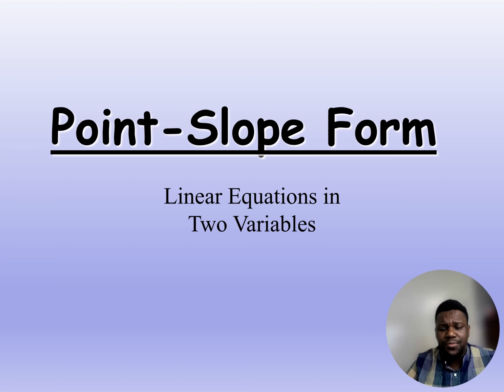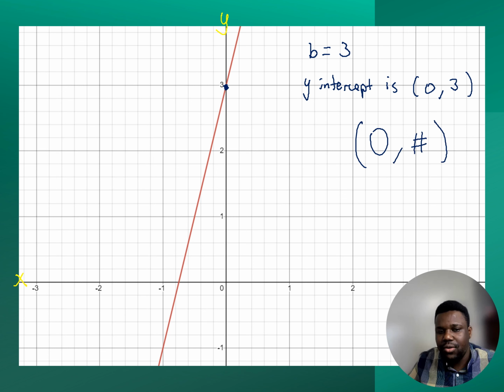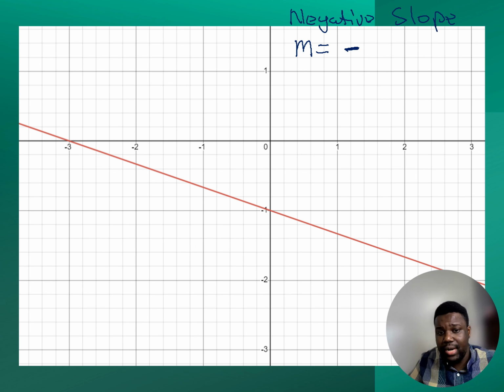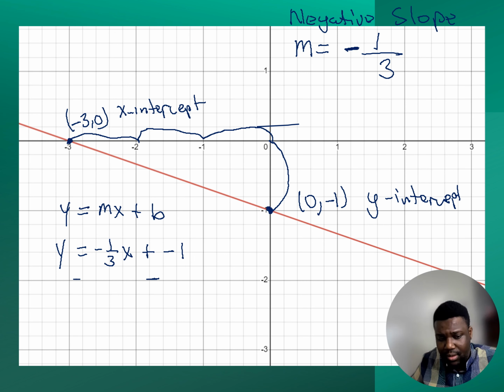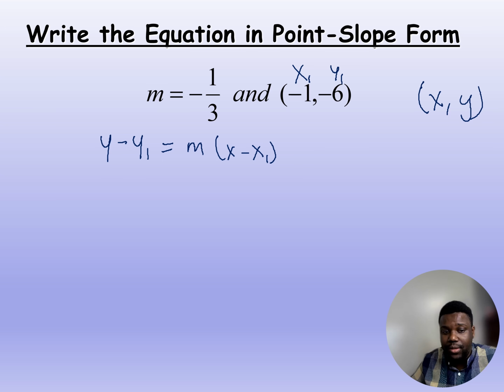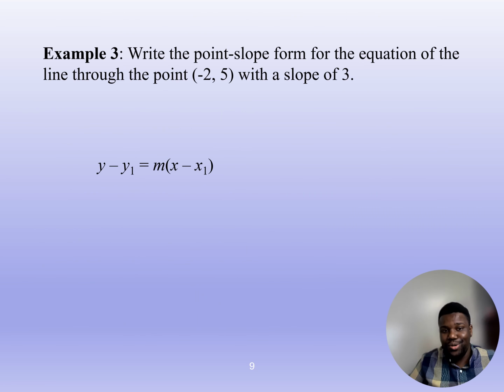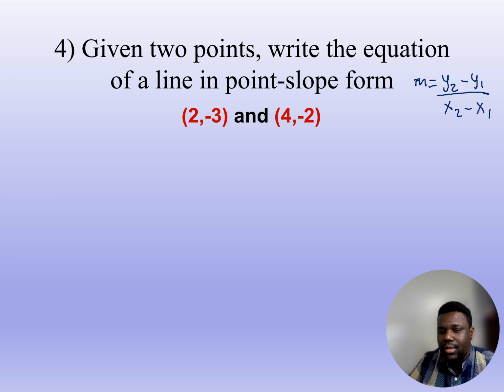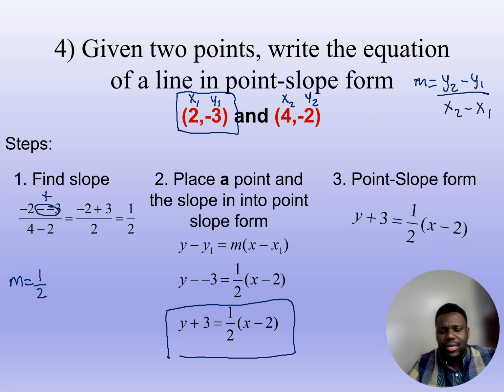Point Slope Video Part 1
This tutorial video will explain how to use the point-slope formuala

A few requisite skills are needed to fully grasp this concept, including computing basic operations.

Timestamp
0:05 Introduction
1:10 Recap of finding the slope
6:55 What is point-slope form
7:48 Example 1
9:15 Example 2
10:15 Example 3
11:47 Example 4